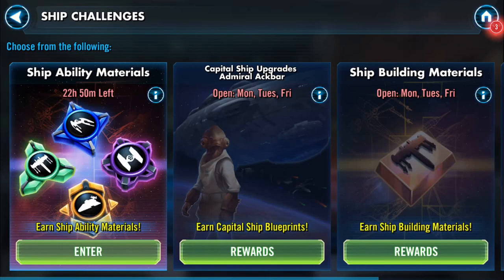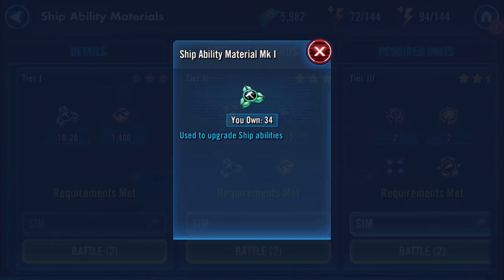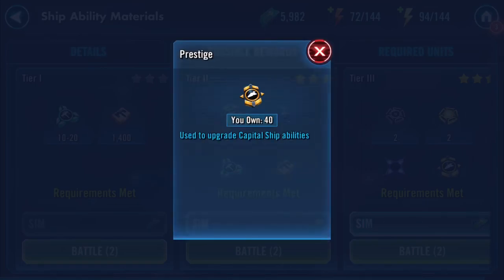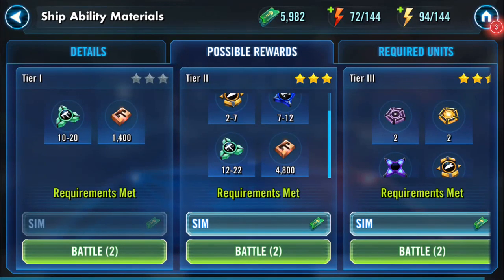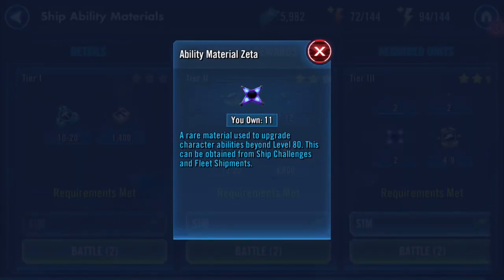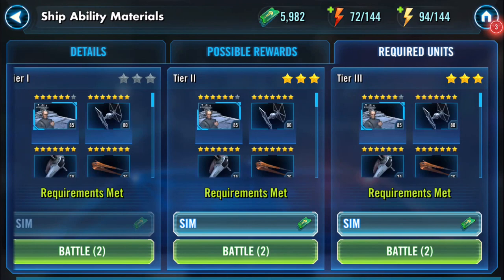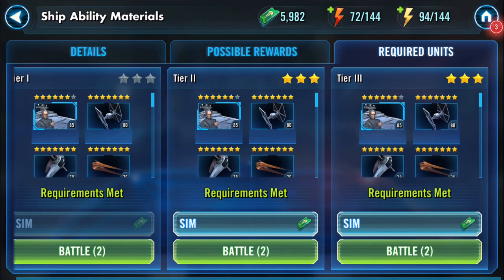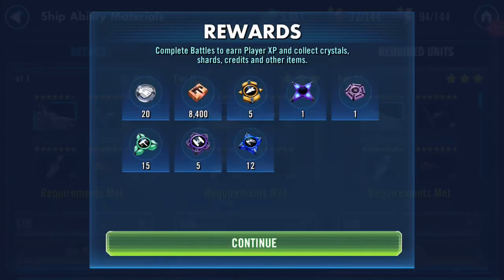Tier 3 Ship Ability Materials Challenge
The one with the Zeta's